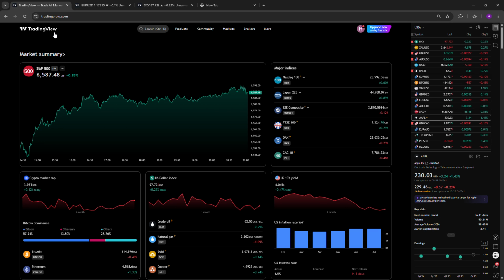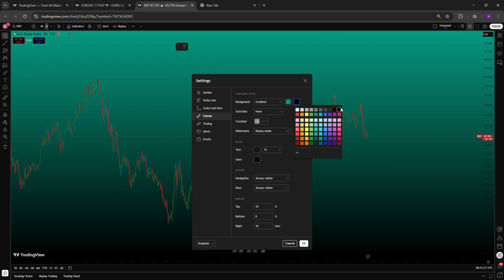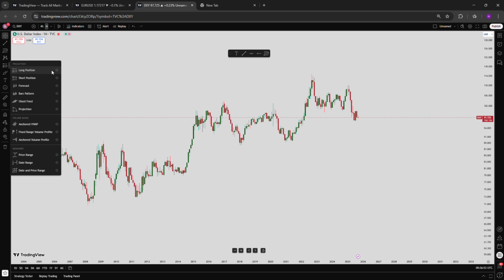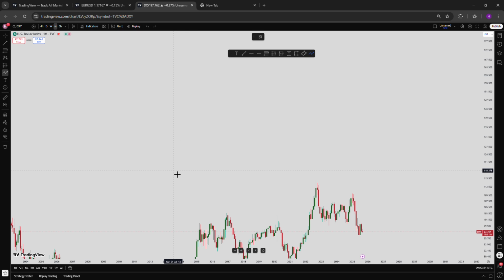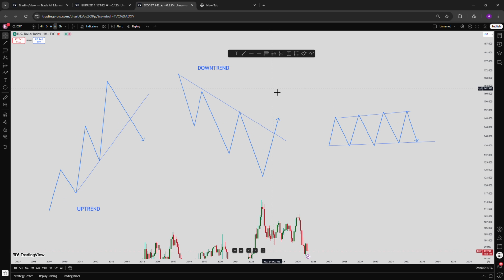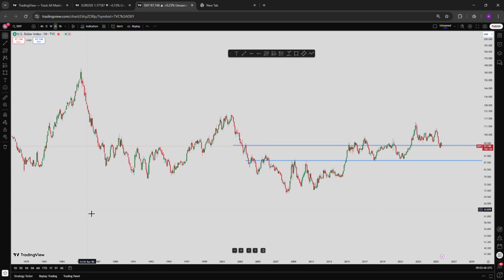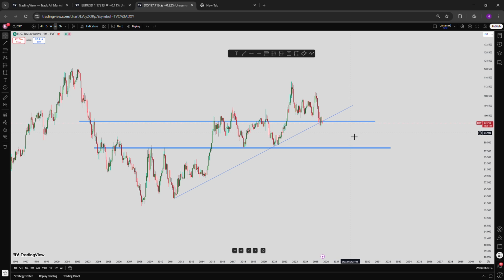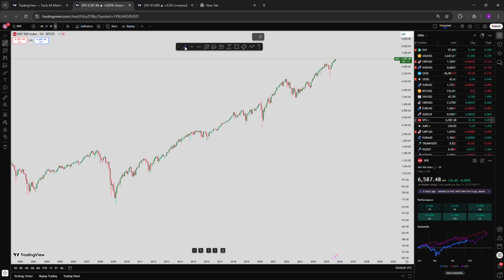HOW TO DRAW TRENDLINES LIKE A PRO||TRADING VIEW INTERFACE EXPLAINED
How to draw dynamic support and resistance levels also known as Trendlines properly to avoid fakeout and market manipulation